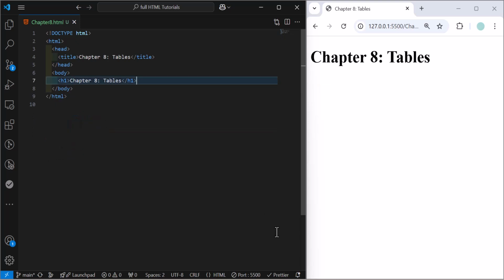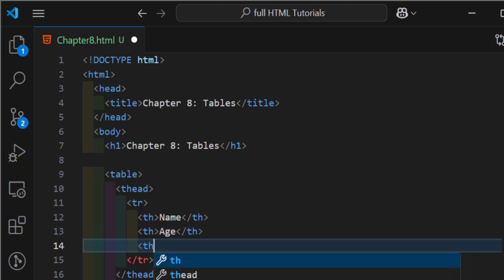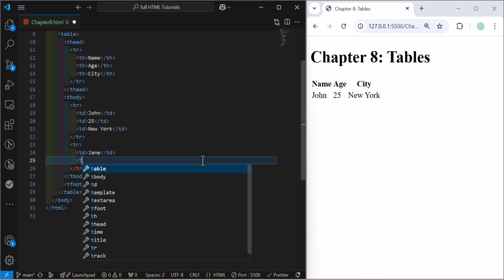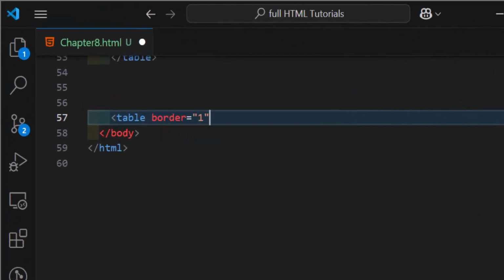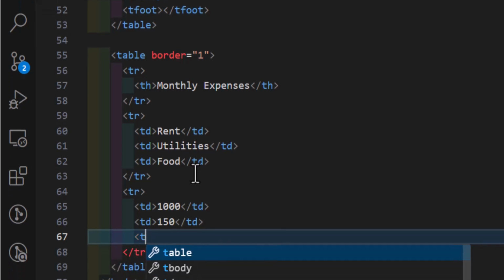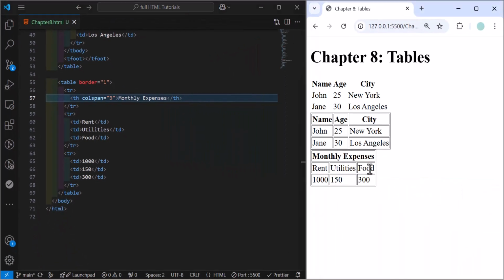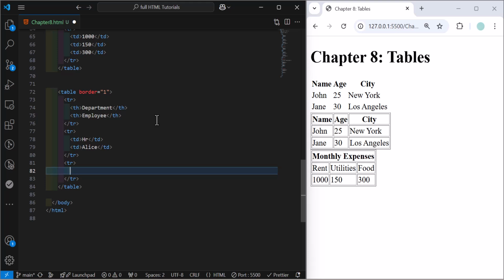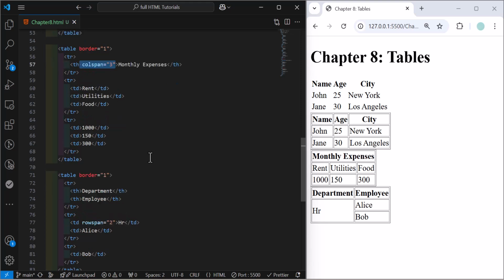13 HTML Table | 2026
Master HTML Tables: A Complete Guide!

In this video, we’ll dive deep into HTML tables, a powerful tool for organizing data on web pages. Tables are essential for presenting information in a clear and structured way, and this tutorial will help you master them step by step.

What you’ll learn in this video:
How to create tables using table, tr, th, and td tags.
Adding headers, rows, and columns to your table.
Styling tables for better readability and presentation.
Practical examples for real-world use cases.
By the end of this video, you’ll have the skills to create professional and well-structured tables for any web project.